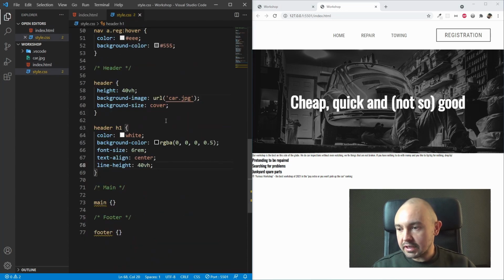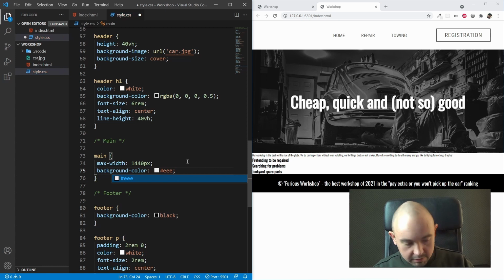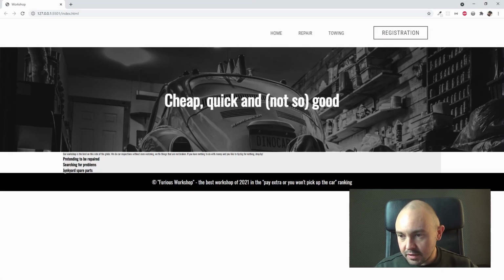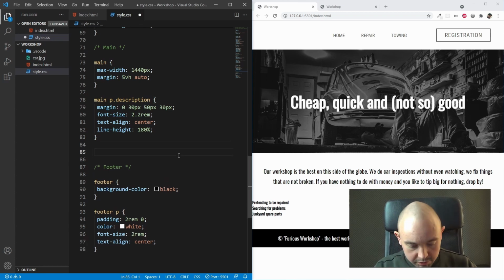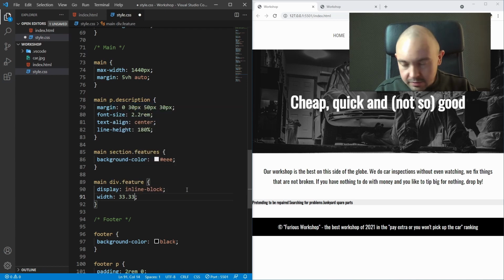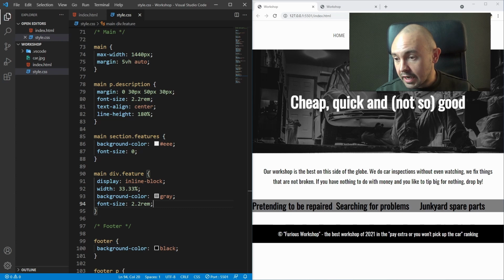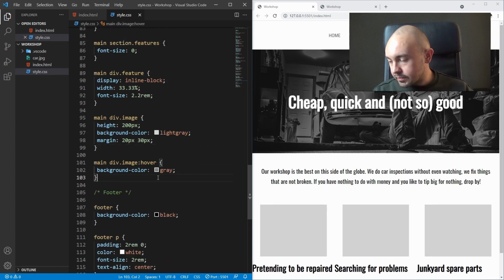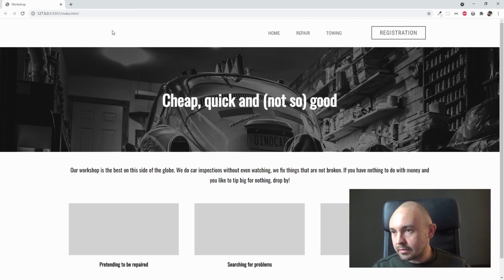Let's create a mini website with a menu #3 - Main and Footer (#68)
In this video Damian will show you how to create the main section and a footer of a mini website with a menu :)